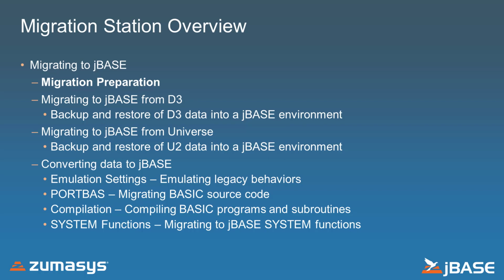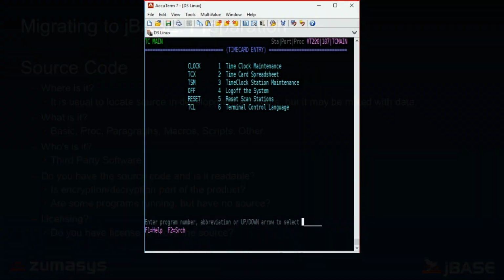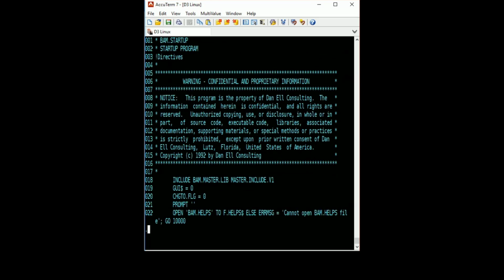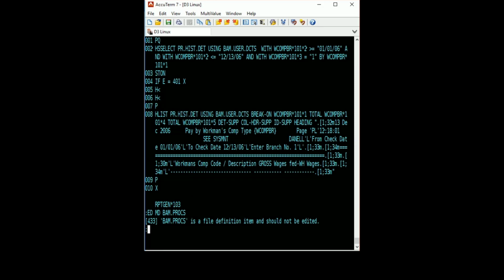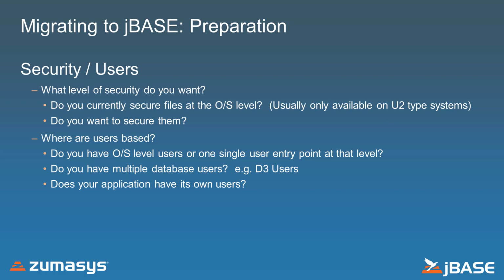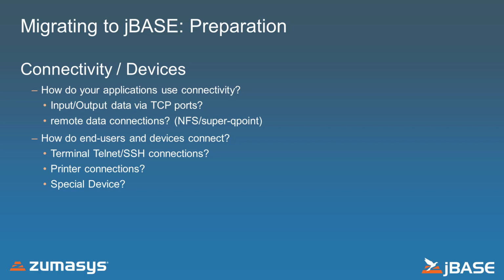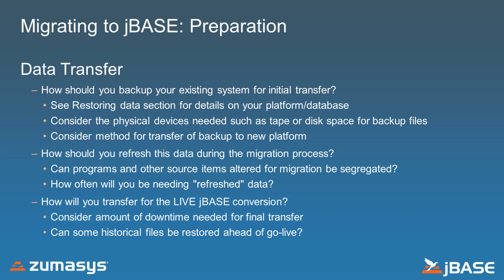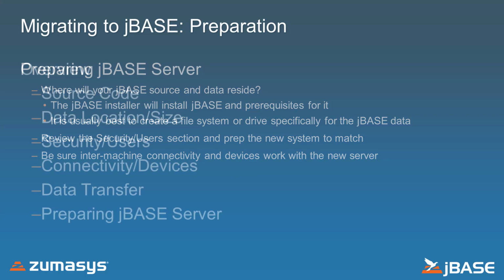Migrating to jBASE: MultiValue Preparation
In the first video of a multi-part series on converting your pick MultiValue application to jBASE, Zumasys MultiValue Engineer Dan Ell walks you through a checklist to prepare for a conversion.

Migrating to jBASE
- Video #1: Migration Preparation
- Video #2: Migrating to jBASE from D3
- Video #3: Migrating to jBASE from Universe
- Video #4: Converting data to jBASE